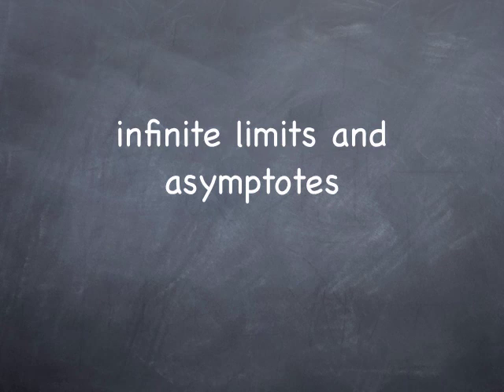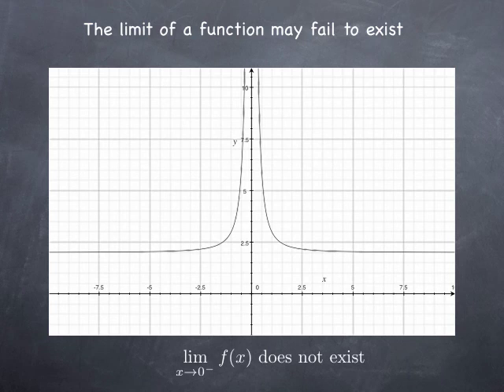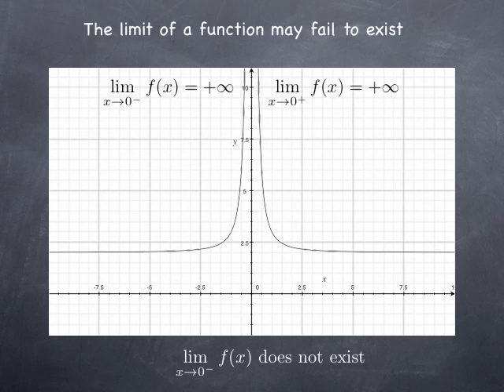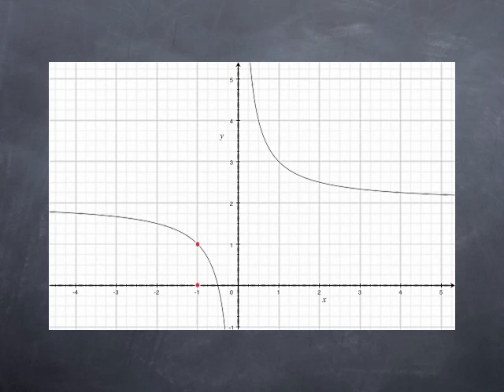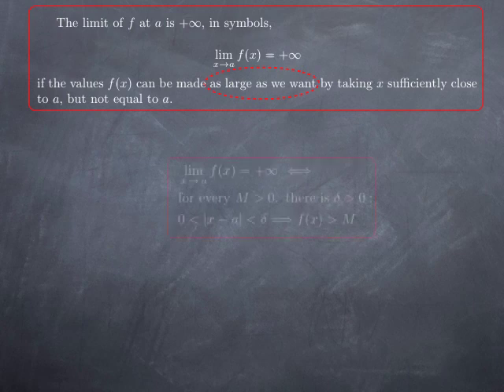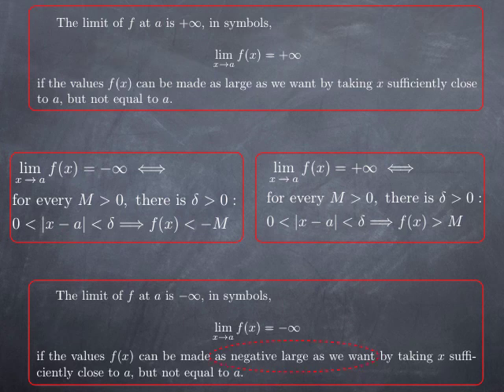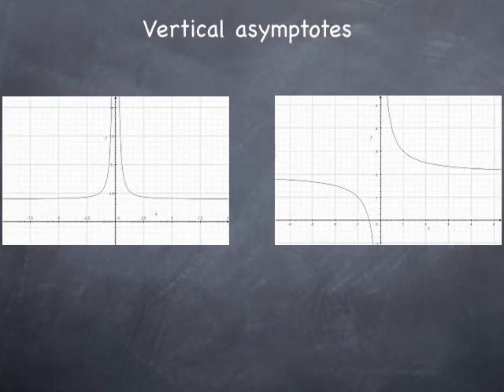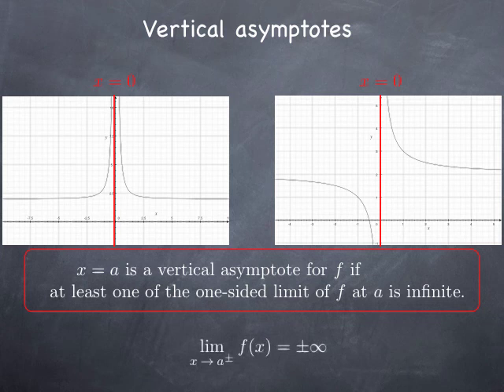M2: infinite limits and limits at infinity III: definition of infinite limit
we examine infinite limits and their geometric interpretation in terms of asymptote